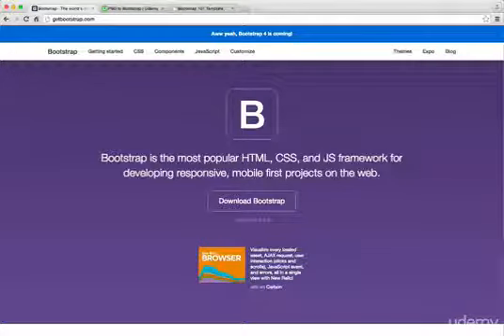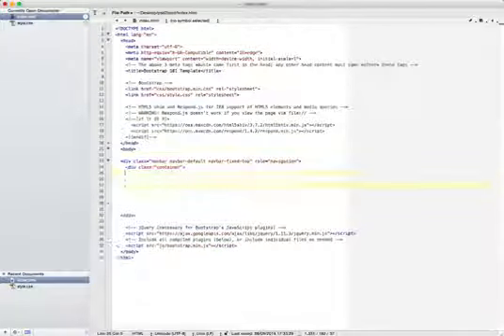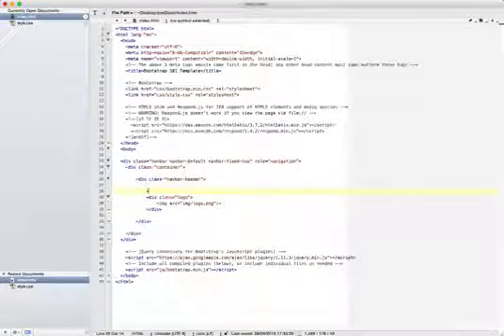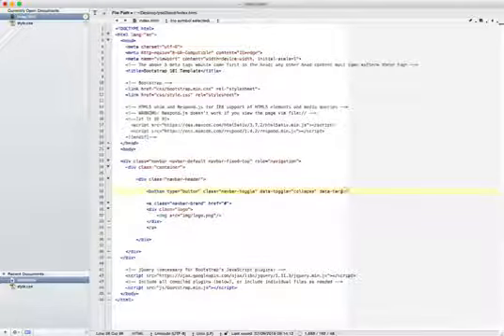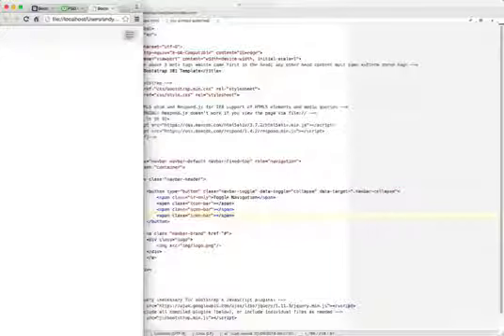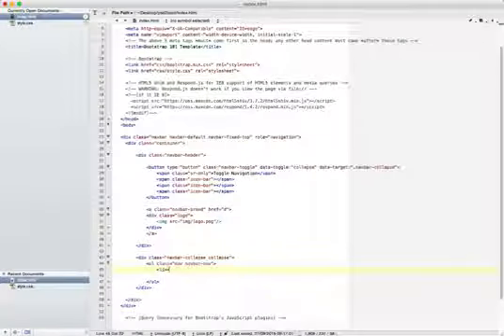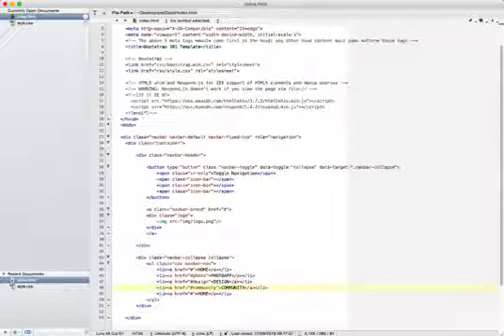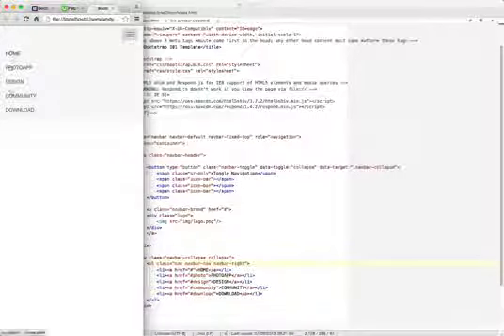PSD to BootStrap, Coding our navbar Tutorial For Beginners #13